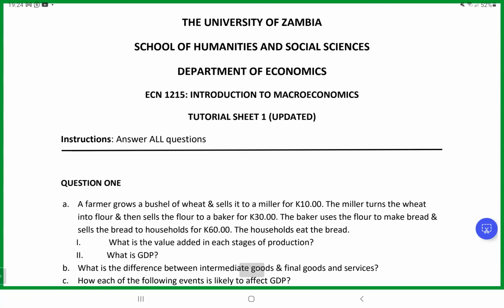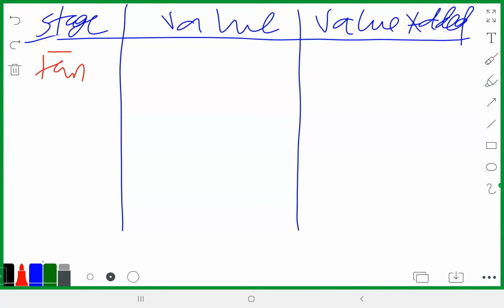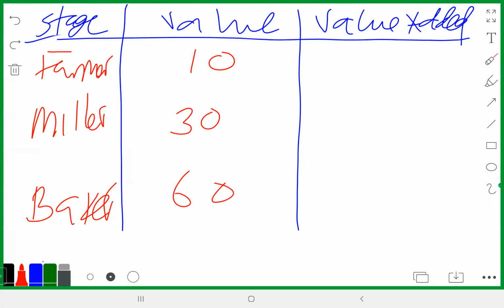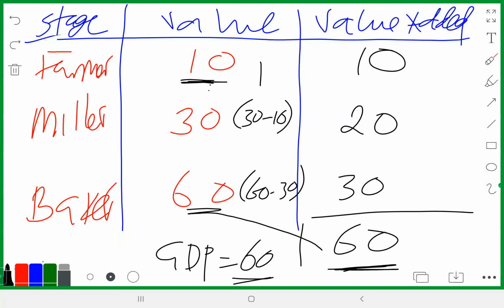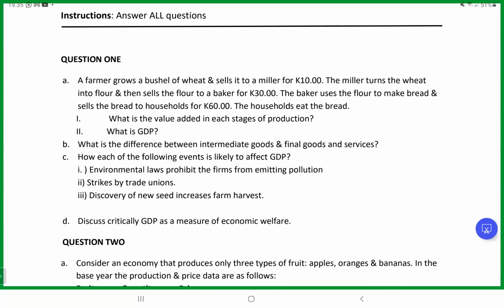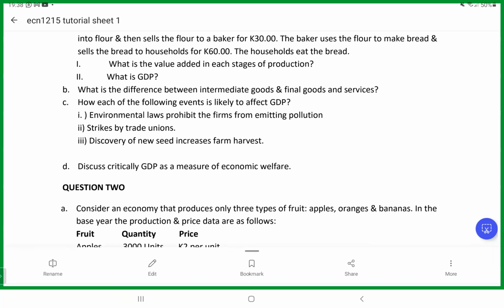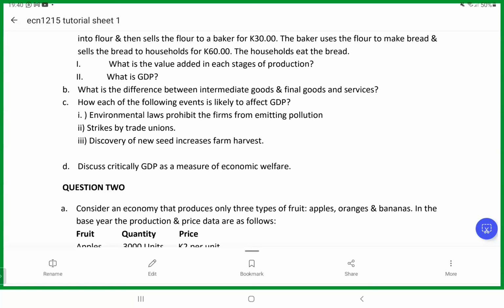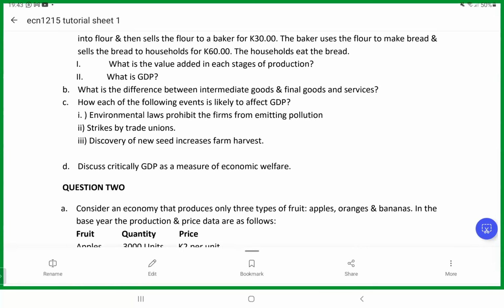VALUE ADDED APPROACH TO GDP Calculation.